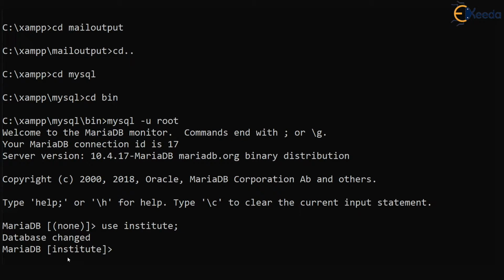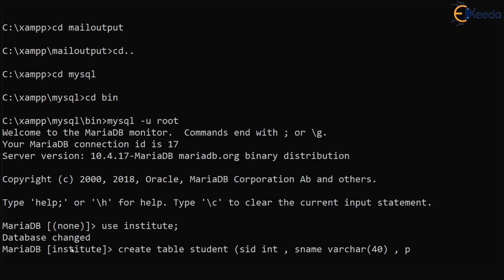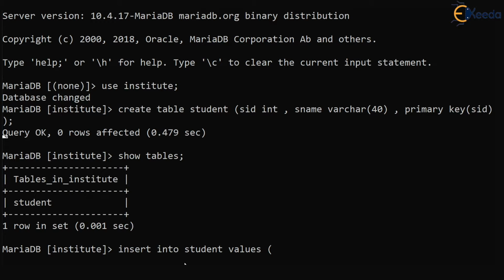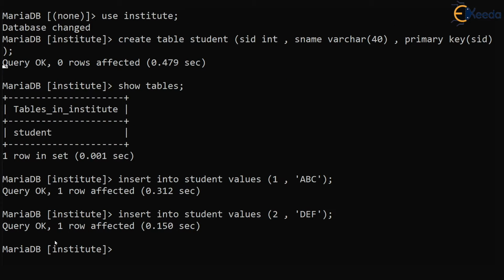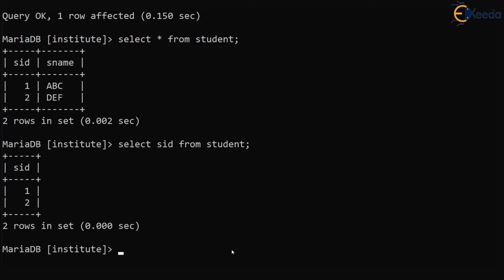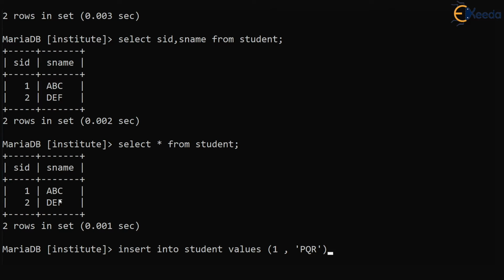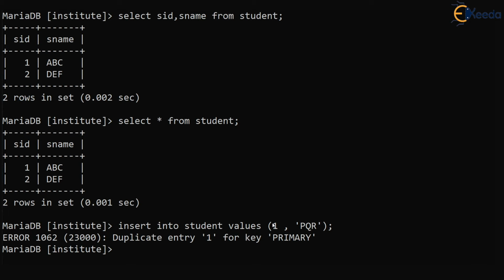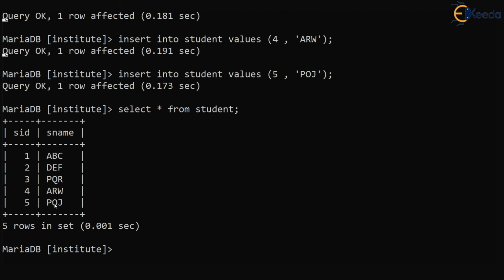Step-by-Step Guide To Creating Tables In Databases: Part 1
Welcome to the first part of our comprehensive Database Management Tutorial series, where we'll dive into the essential process of creating tables in databases. Whether you're a beginner or looking to refresh your database skills, this tutorial is designed to help you understand the fundamentals.

In this episode, we'll cover the following key topics:

Introduction to Database Tables: Learn what database tables are and why they're crucial for organizing and storing data efficiently.
Table Structure: Discover the components of a database table, including columns, data types, and primary keys.
SQL Basics: Get a brief overview of SQL (Structured Query Language), which is used to interact with databases.
Creating a Table: Follow a step-by-step guide on how to create your own database table using SQL commands.

Happy Learning.